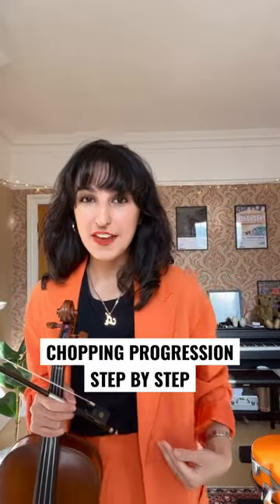How to chop on violin/viola. Step by step progression.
A little demonstration of the basic chop, followed by the compound chop, culminating in faster rhythms with added notes. This is how to create a groove!